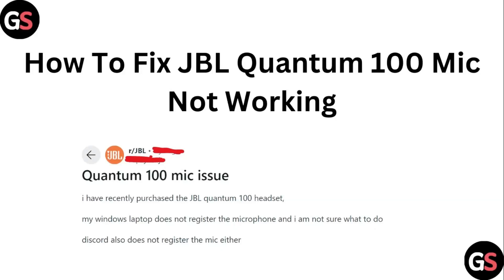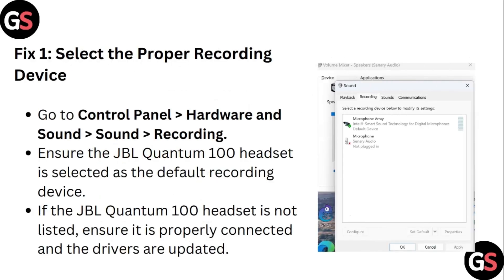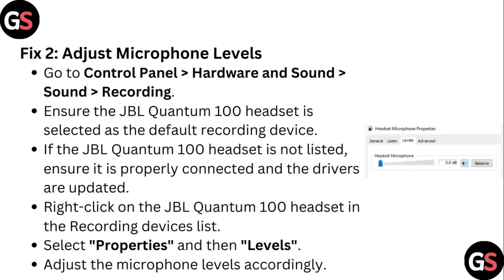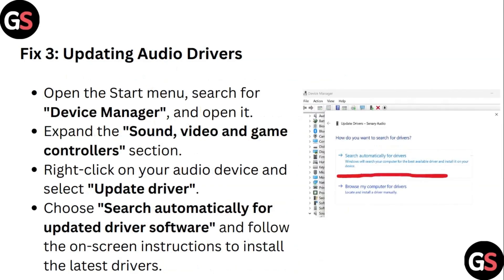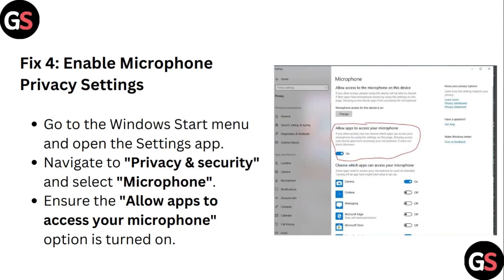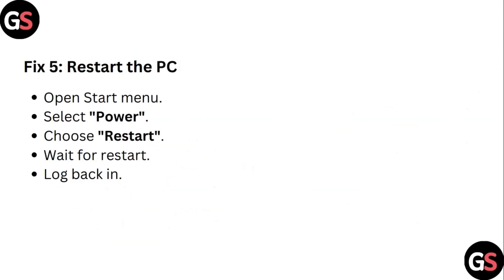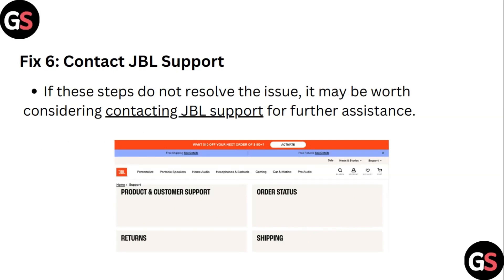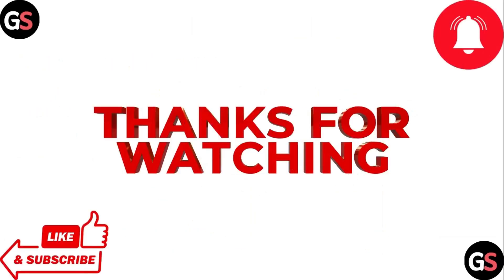How To Fix JBL Quantum 100 Mic Not Working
Having Trouble With Your Jbl Quantum 100 Mic? Watch This Video To Learn How To Troubleshoot And Fix Common Microphone Issues With Your

Headset.
0:00 - Introduction
0:18 - Fix 1 - Select The Proper Recording

Device
0:38 - Fix 2 - Adjust Microphone Levels
1:10 - Fix 3 - Updating Audio Drivers
1:33 - Fix 4 - Enable Microphone

Privacy Settings
1:48 - Fix 5 - Restart The Pc
1:56 - Fix 6 - Fix 6: Contact JBL Support